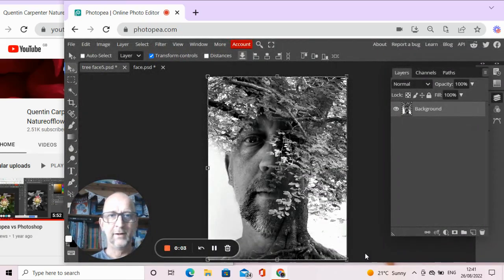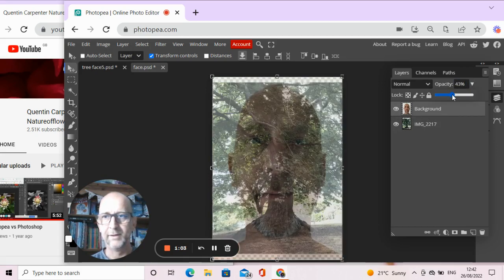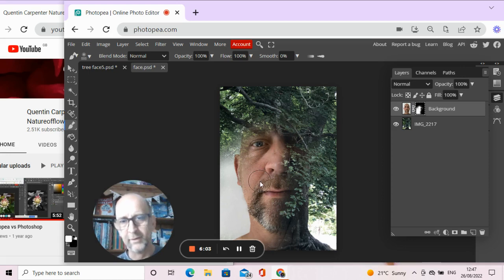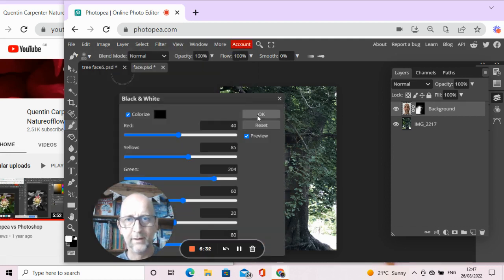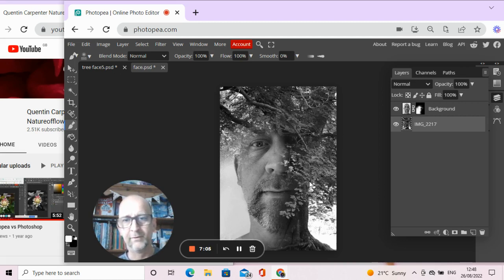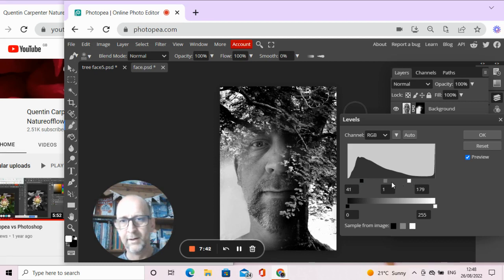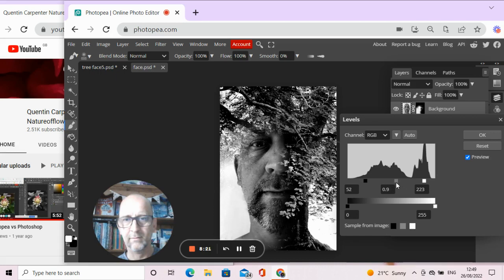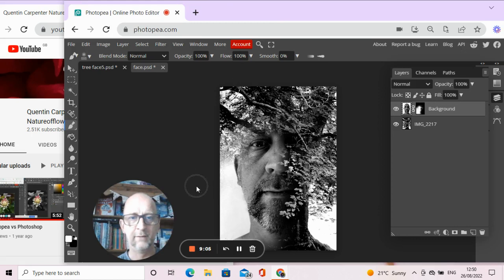Double Exposure in Photopea, Tree Portrait Effect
Watch how to use a Layer Mask in Photopea to create a very popular Double Exposure effect. You will see how to combine a portrait and a photograph of a Tree very easily to create a Tree Portrait.
Double Exposure photos are when 2 pictures are layered on top of each other and some of each layer is shown.